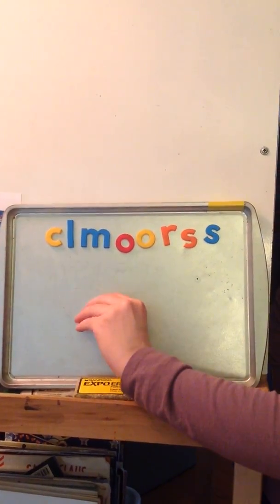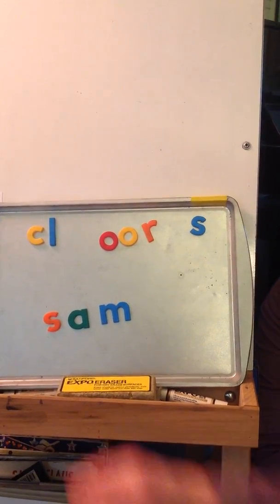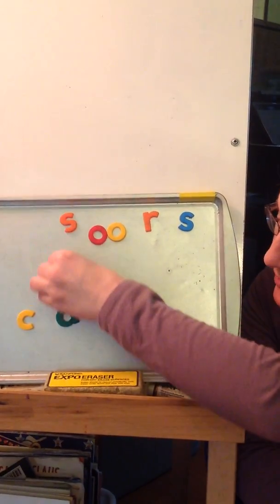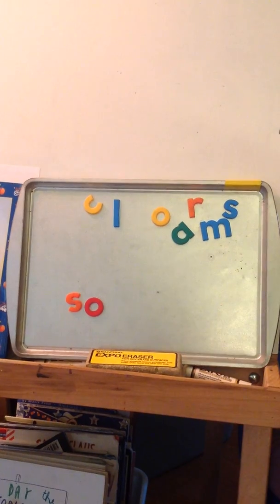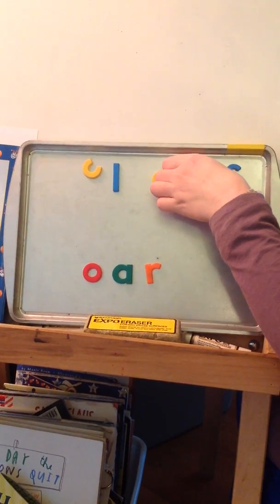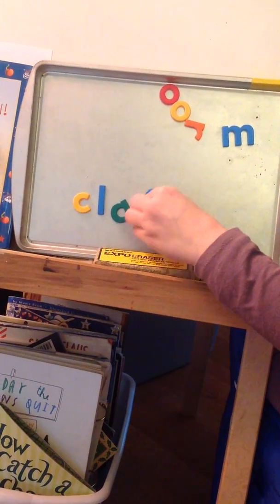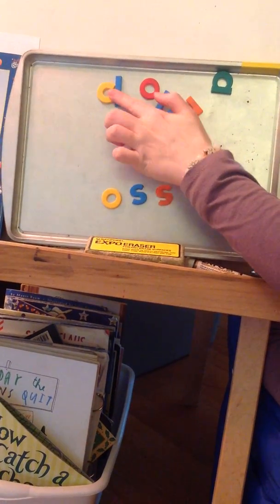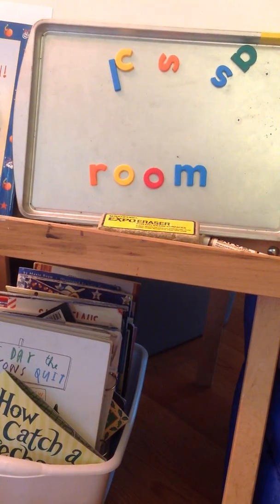Making Words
This goes with the paper out of your packet with the letters 'a c l m o o r s s' printed on the top.  Record the words you make on the paper.